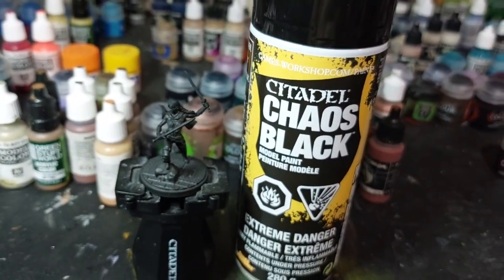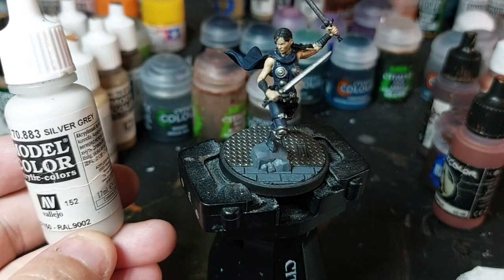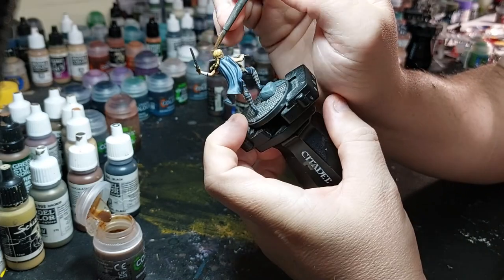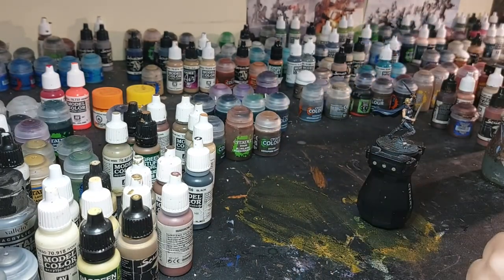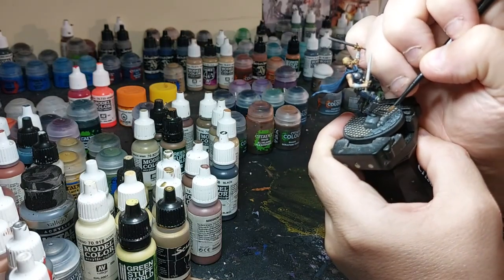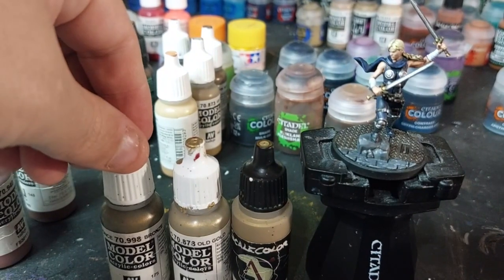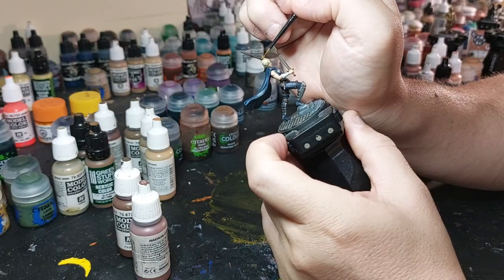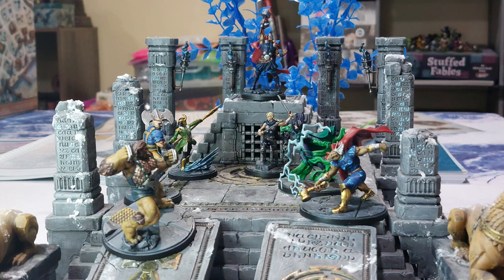How to Paint Valkyrie from Atomic Mass Games Marvel Crisis Protocol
Painted up Valkyrie for a customer in this how to paint. Trying new ways to light and film the videos, any feedback is welcome!

Music and video is done with Cyberlink Power Director

Thanks everyone for coming to watch our videos and please don't forget to like and subscribe and if you want to support us even more we do have a Etsy page
of things painted by Ravin and Mike.
The store helps us buy more games/miniatures/paint and supplies so we can try to bring
you more videos/games to see!!